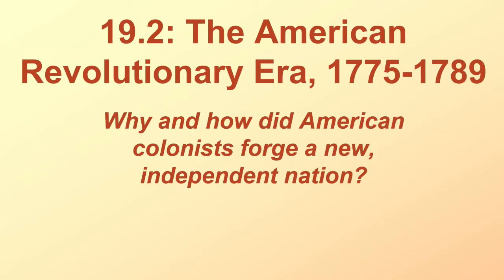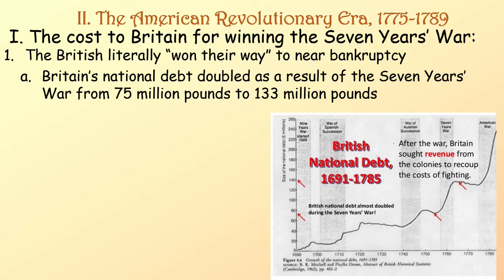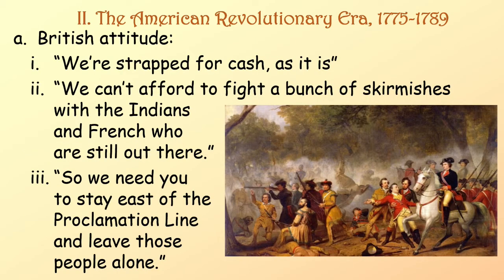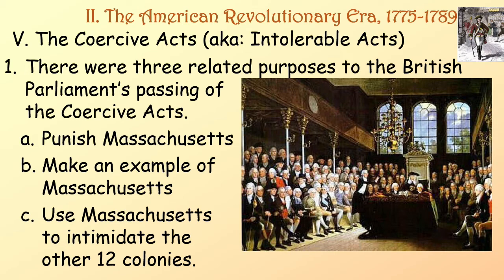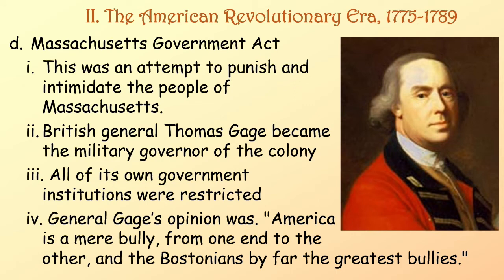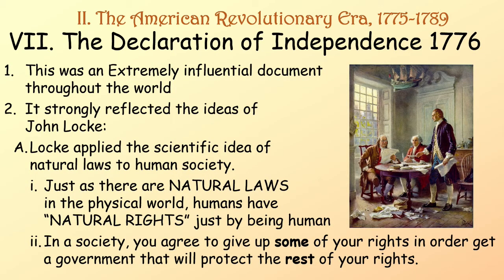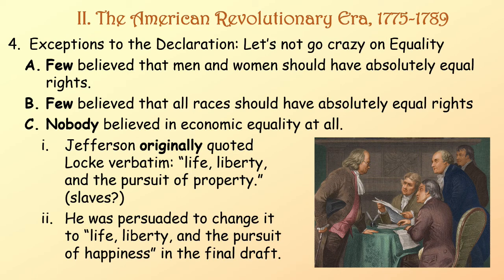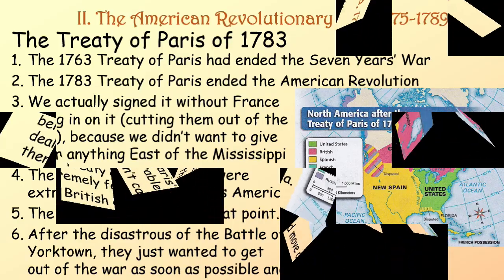19.2 The American Revolutionary Era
Important Sources:
McKay, John, et al. A History of Western Society. 12th ed., Bedford, Freeman & Worth Publishers, 2017.